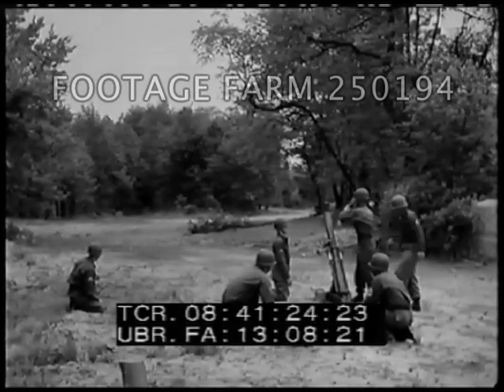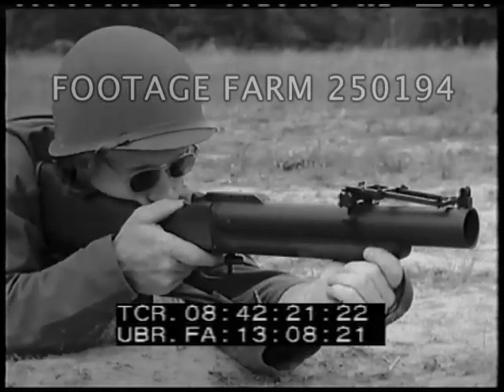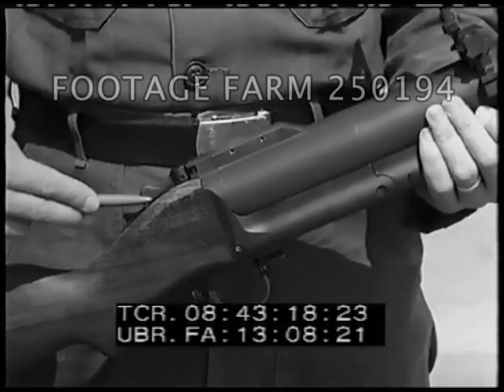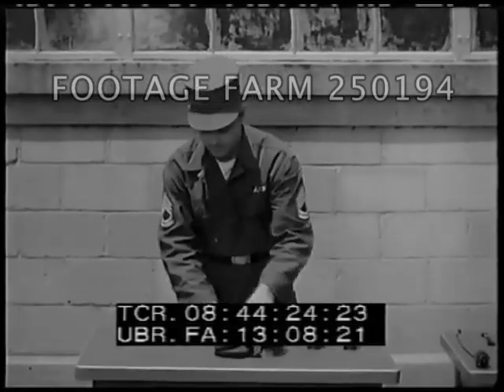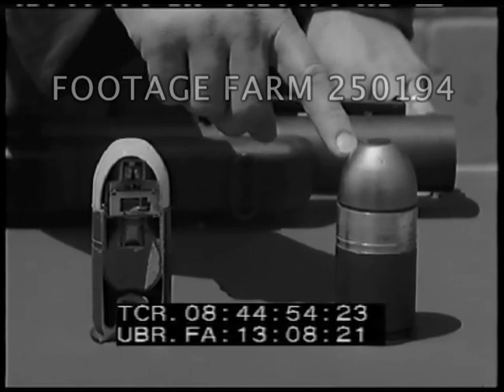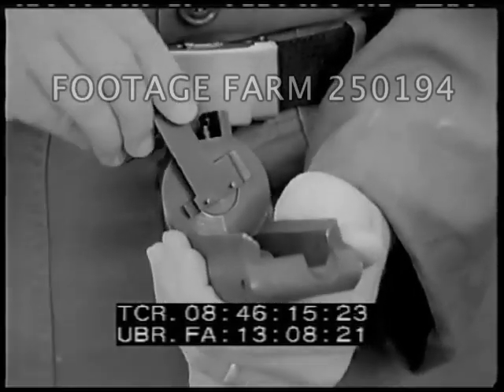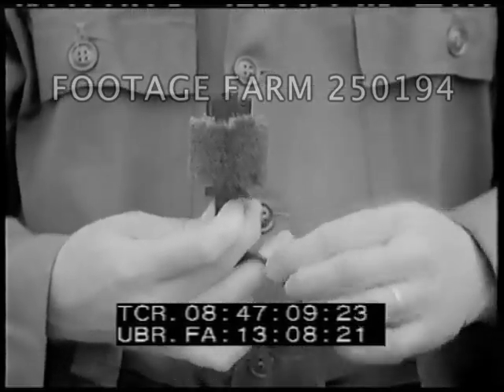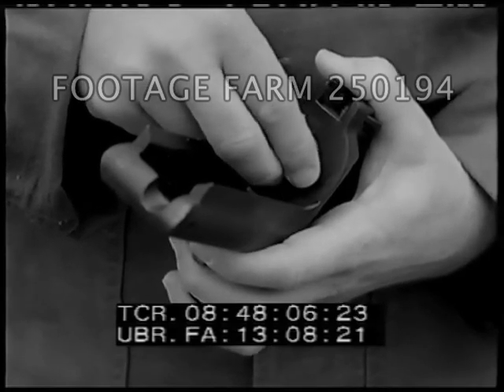Grenade Launcher, M79 - 250194-05 | Footage Farm Ltd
Titles.  R1 of 2
08:41:21  Men in field loading 4.2mm mortar; duck & fire; soldier throwing hand grenade.  Chart showing different distances, 40mm and 400m w/ dead spot in between & explains M79 grenade launcher developed for that range / distance w/ diagram.
08:41:57  Soldier loading M79 & firing standing, prone; hitting target at 80 meters.  Sight used for longer range, firing & explosion.
08:43:06  Instructor pointing out features standing against cement block wall.  CUs of trigger, safety & barrel locking latch.  Loading operation; sight shown.  Cut-away of grenade shown; practice grenade shown.
08:44:59  Weapon & parts shown & named on table.
08:45:20  Instructor, CU removing screws to break apart using combination wrench.  CU of instructor; parts; cleaning, polishing & maintenance.
08:47:41  Re-assembling.
Post-WW2 Weapons; Military Instructional Film; 1945 (?); 1940s;
NOTE:  Very good picture & sound quality though basic.
Sold at per reel rate.